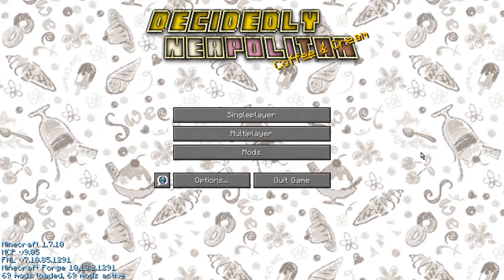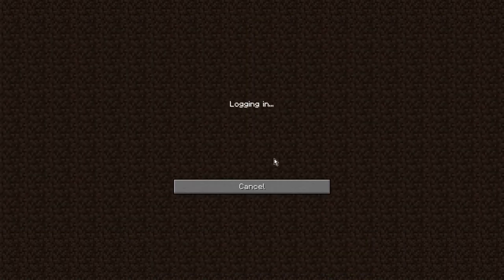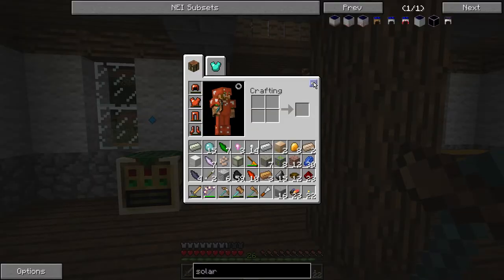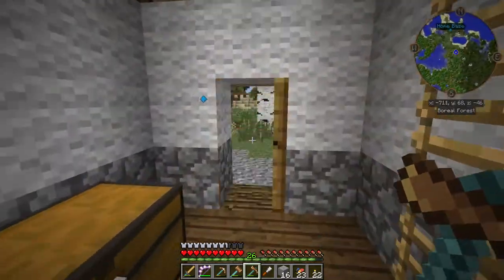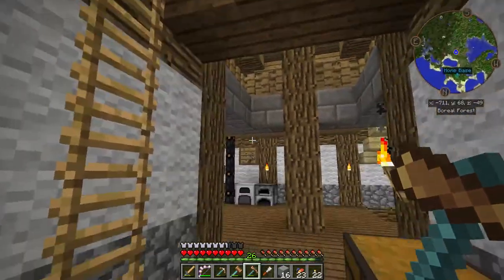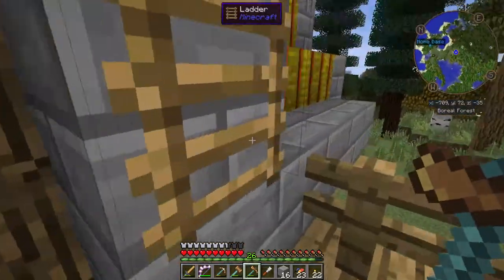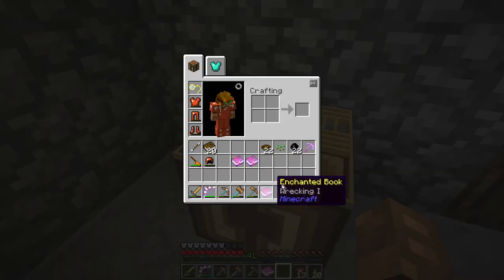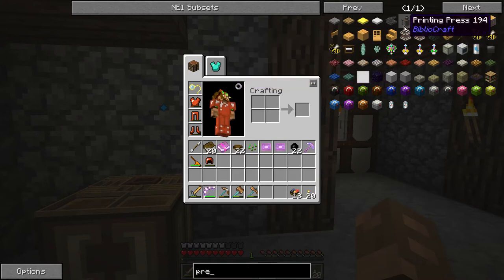Decidedly Neapolitan (EP07) Printing Books [1080p]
Decidedly Neapolitan a simple 1.7.10 modded server for the members of Decidedly Vanilla as well as a few of their friends and family members. Not all of us will be recording, but for those of us that do, our videos will be amazing. ;) Check the links section below for the complete mod list.

◄▼►◄▲►◄▼► Links ◄▼►◄▲►◄▼►

◄▼►◄▲►◄▼► Music ◄▼►◄▲►◄▼►